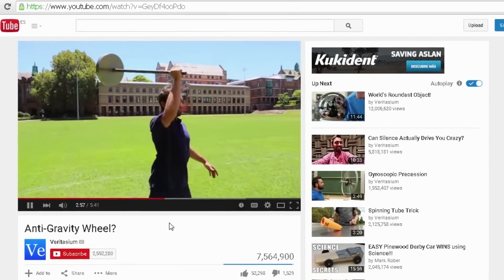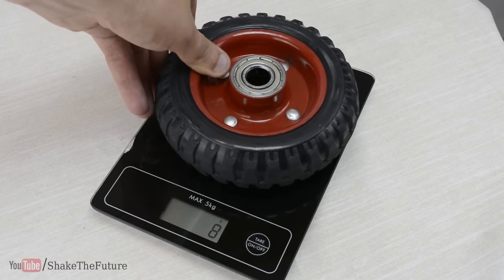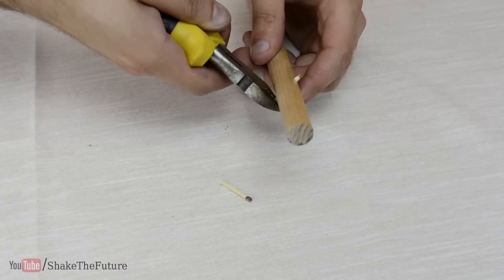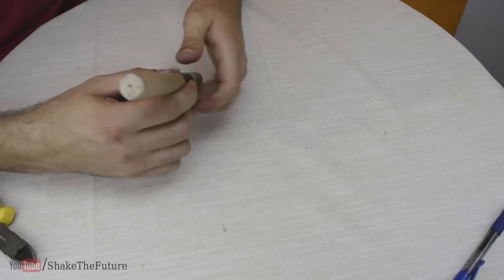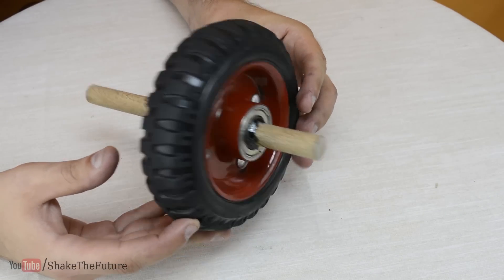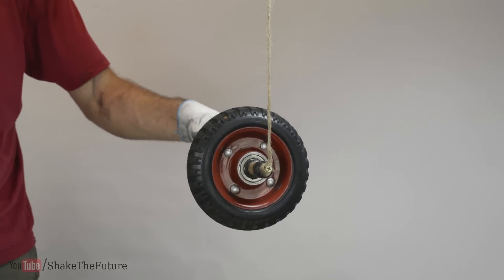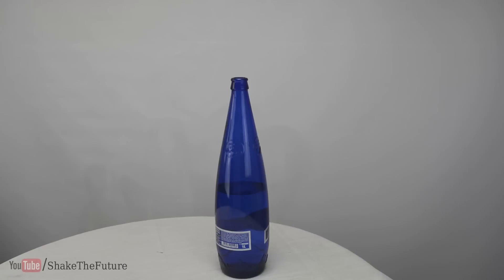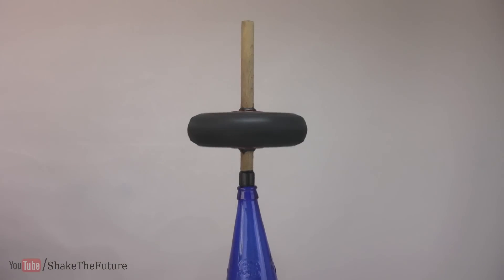Amazing Anti - Gravity Wheel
In this project, I made a small gyro wheel.
It was a fun project.
I first saw it in the Youtube channel "Veritasium".

Title: Unwritten Return